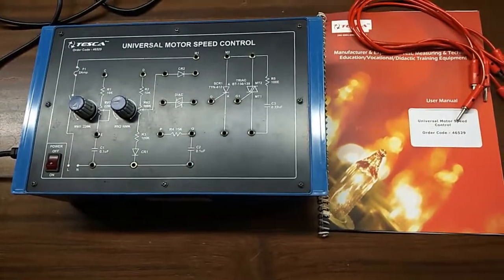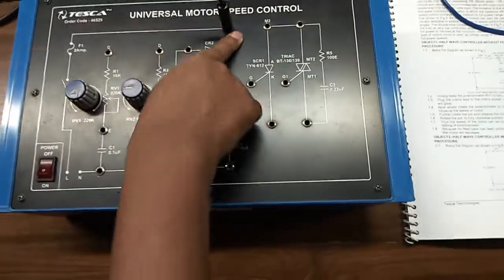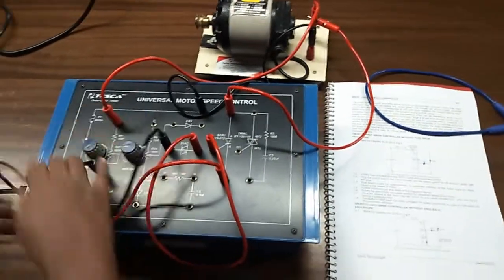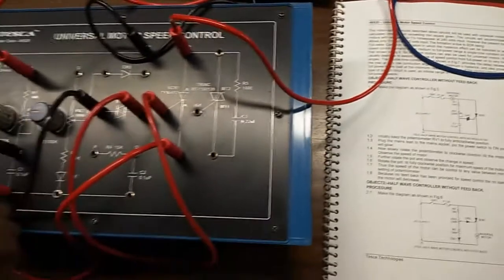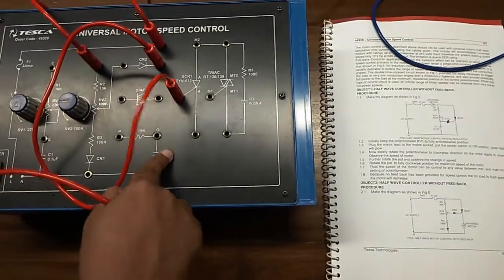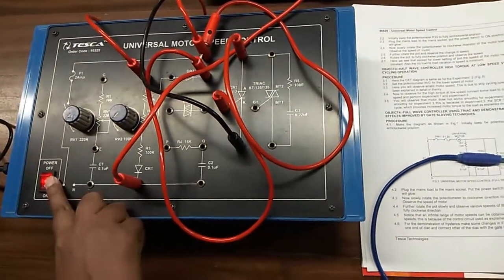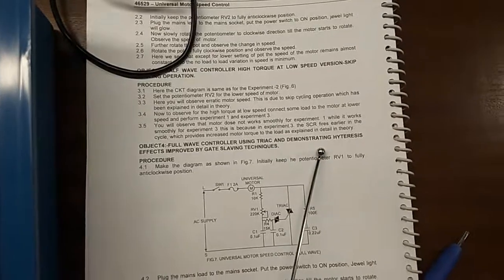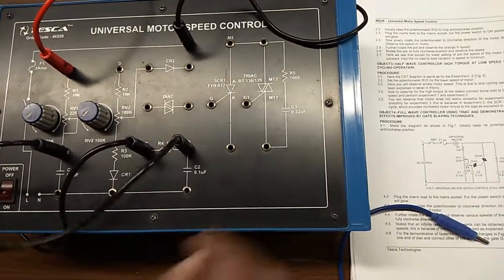Universal Motor: Speed Control Methods | Working Principle || Tesca 46529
In this video, we described Universal Motor Speed Control.